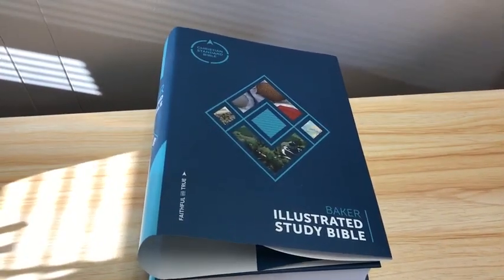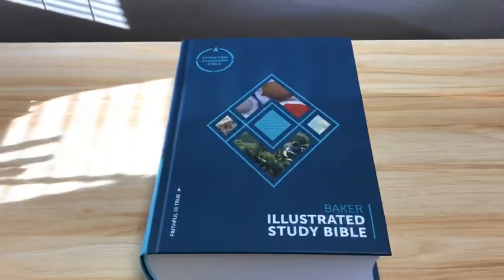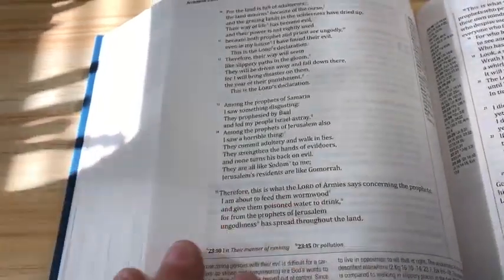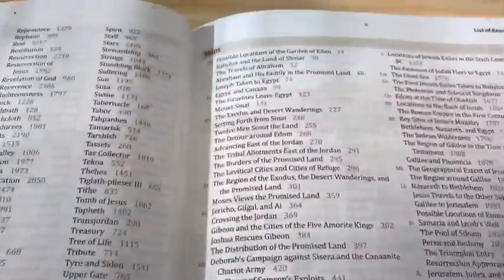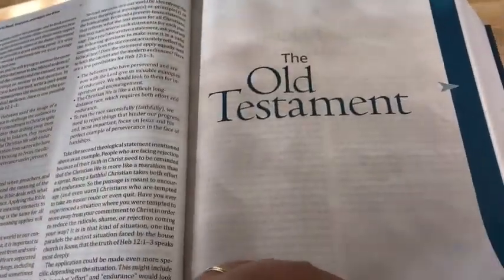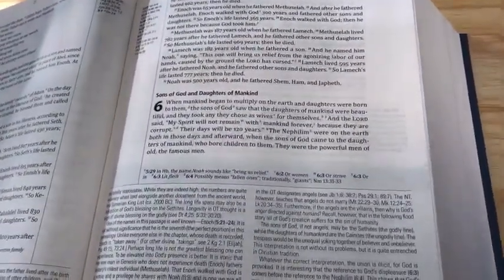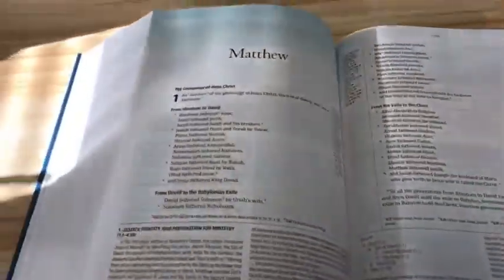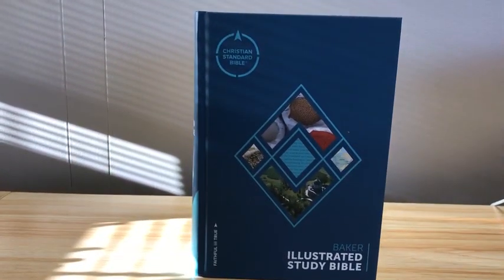CSB Baker Illustrated Study Bible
Review of the CSB Baker Illustrated Study Bible by Kevin Grady of the Gospel According to Music.